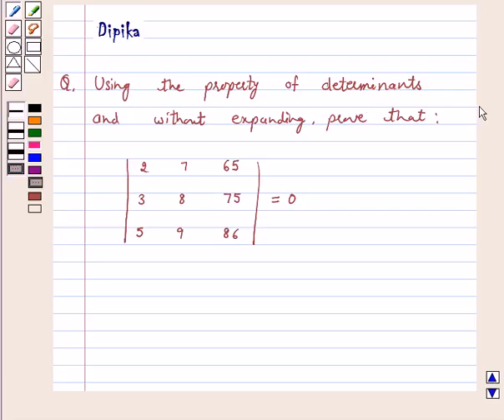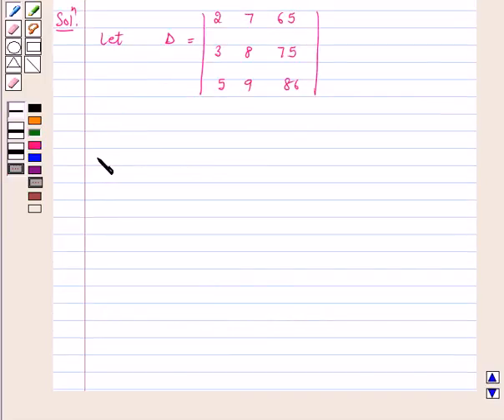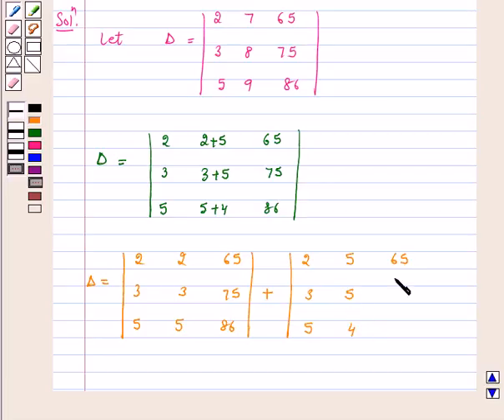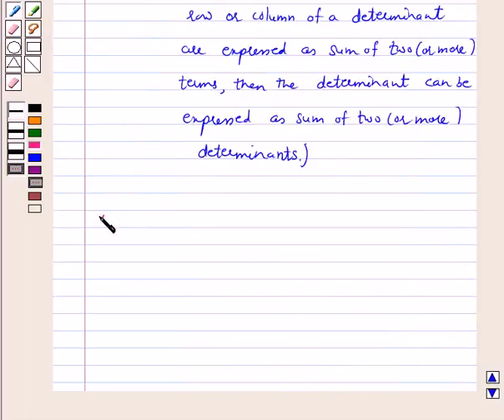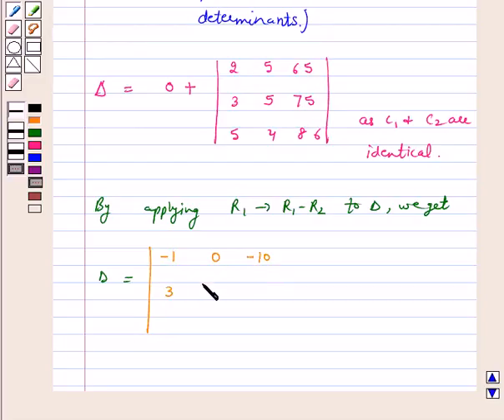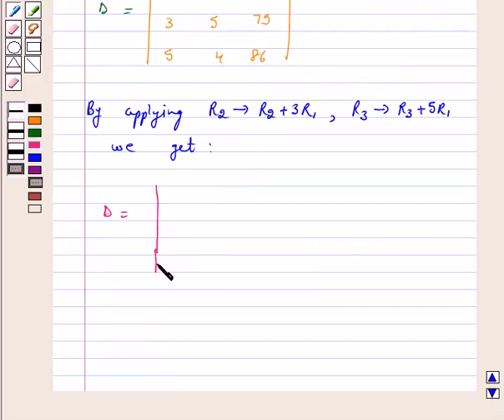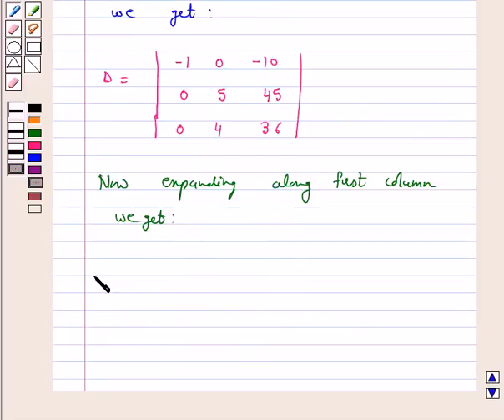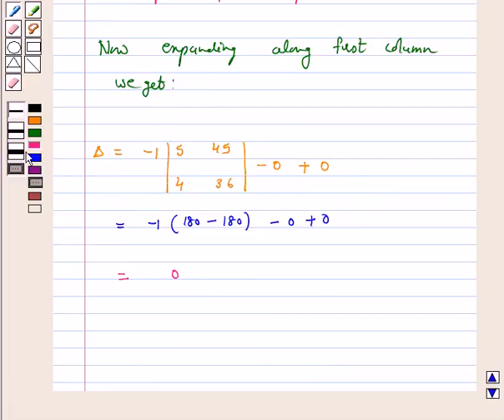Maths XII NCERT 2007 4 4 2 3